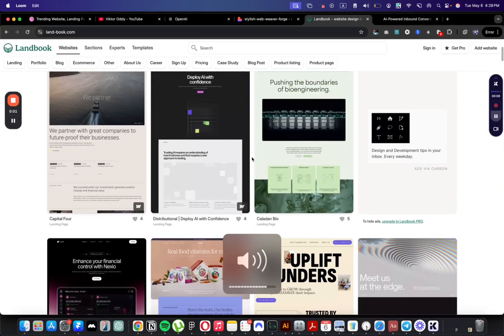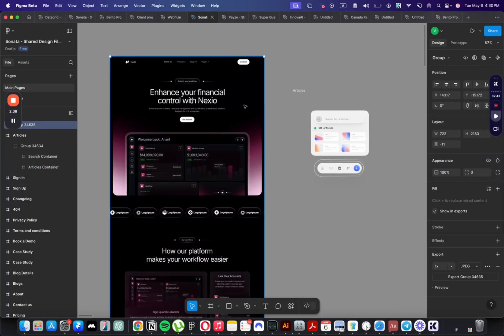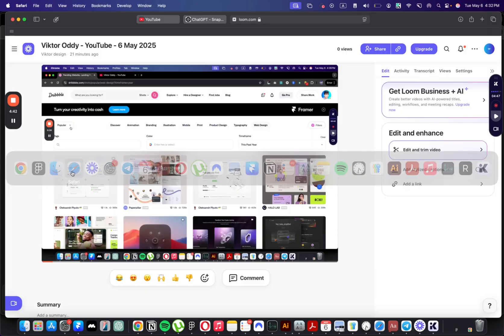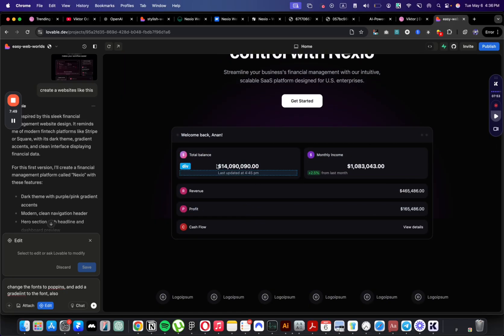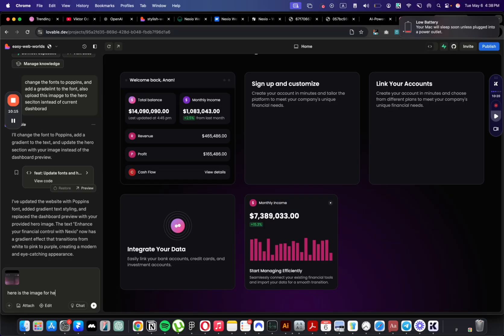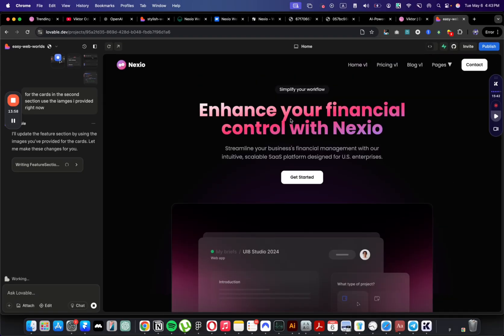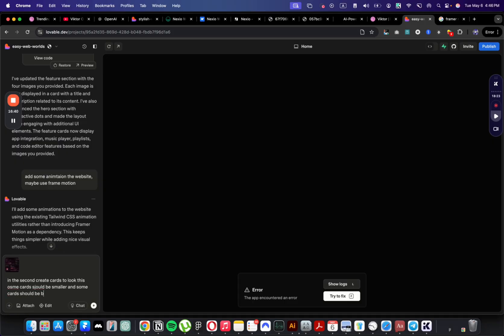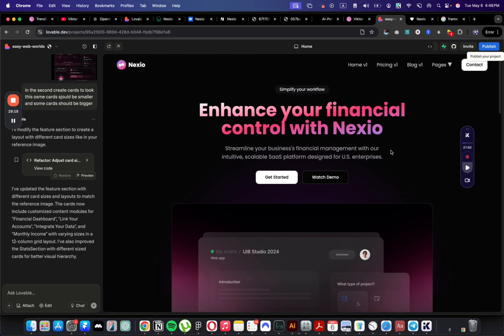FULL AI process for Landing page design with Lovable 2.0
In this video I’ll be exploring new ways of building modern SaaS landing pages using no code AI tool lovable